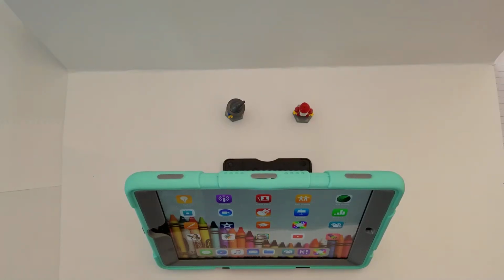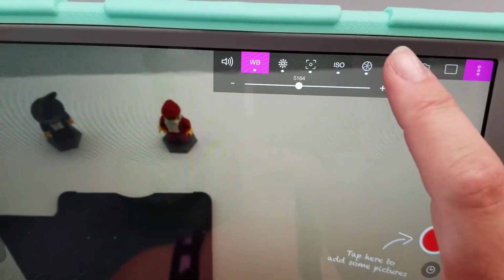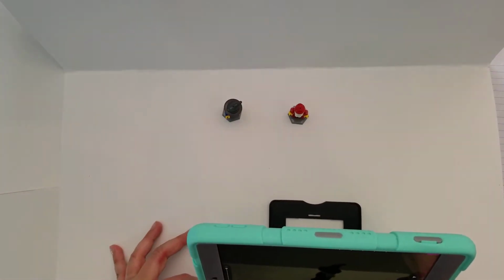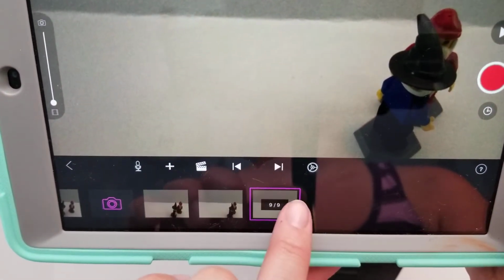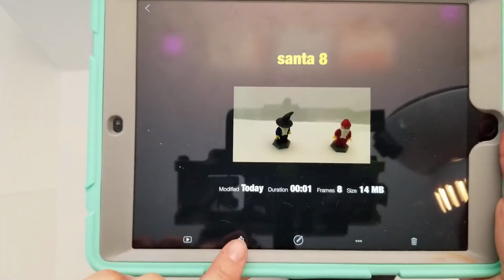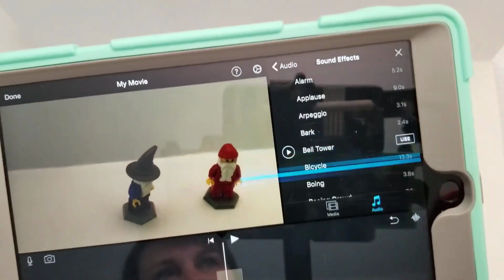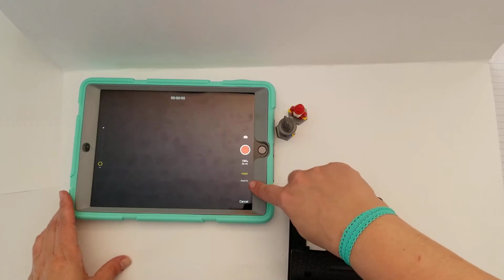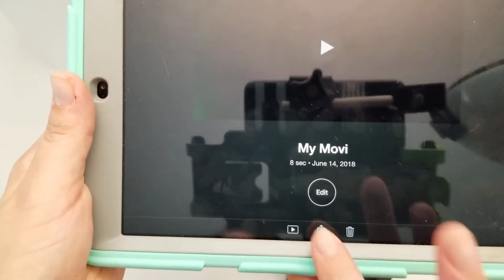Stop motion animating refresher